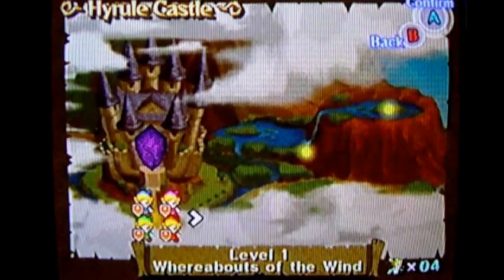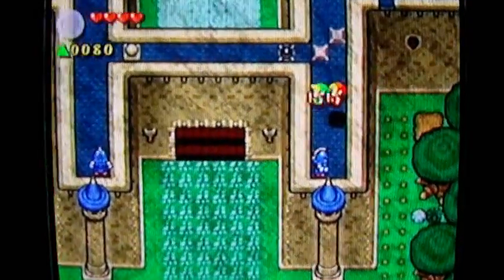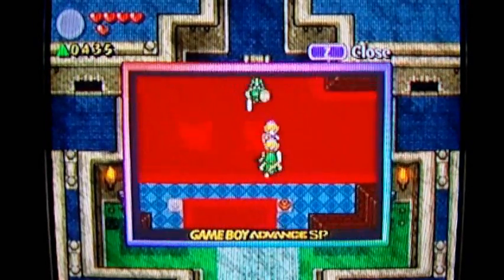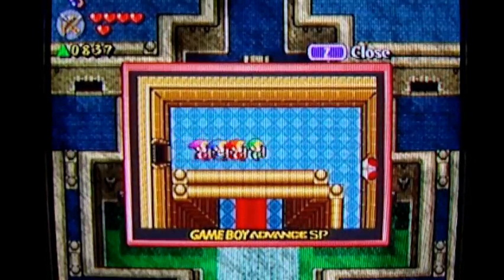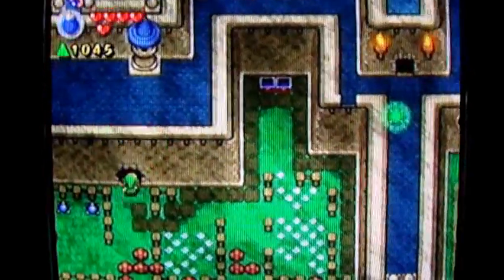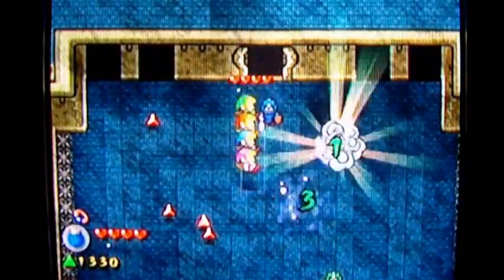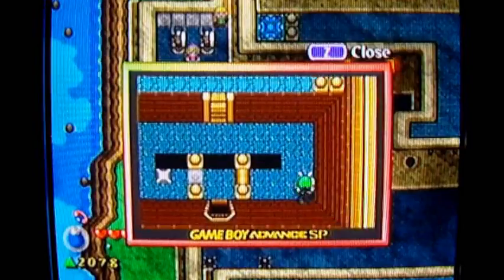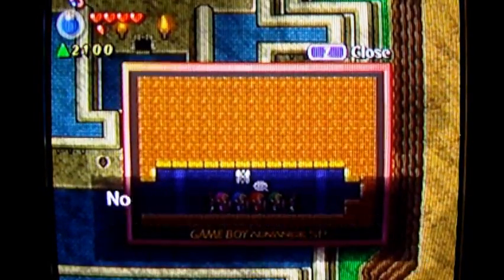Zelda: Four Swords Adventures (GCN) Walkthrough Part 4: Hyrule's Castling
I swear that castle is always in peril... Their guards are apparently incompetent because they fall easily to a kid in every game they are put in... Perhaps they should think of hiring the kids as guards...

Stage covered in this part:
Level 1, Stage 3: Hyrule Castle Part 1/2